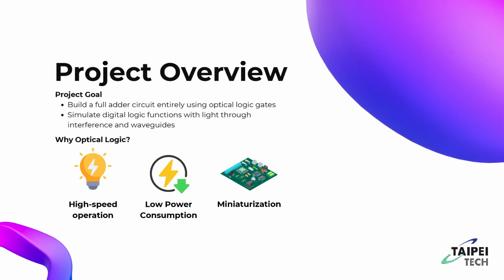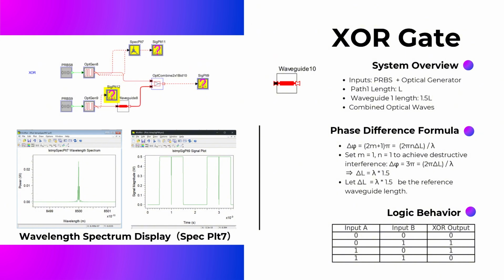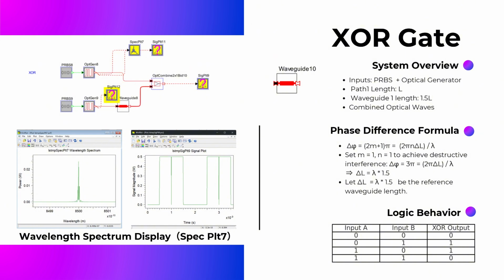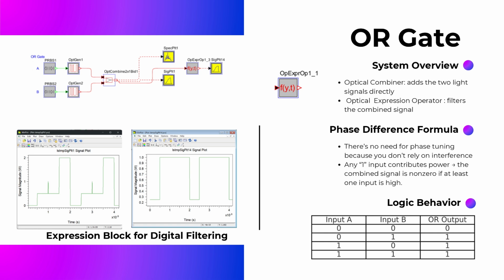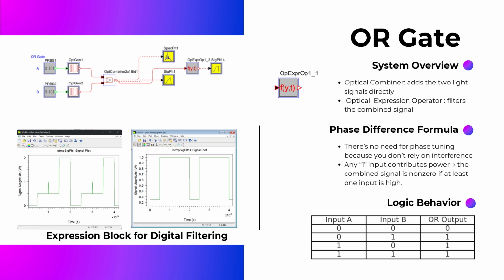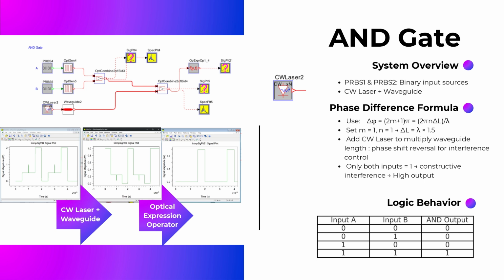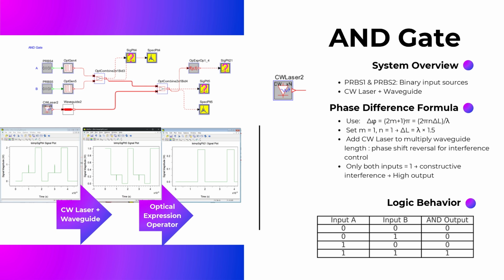光學系統設計